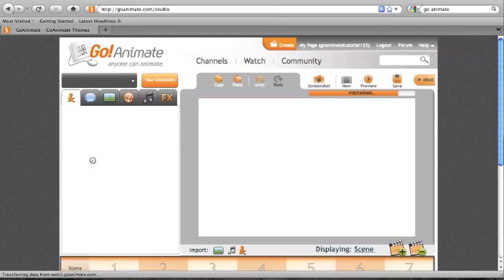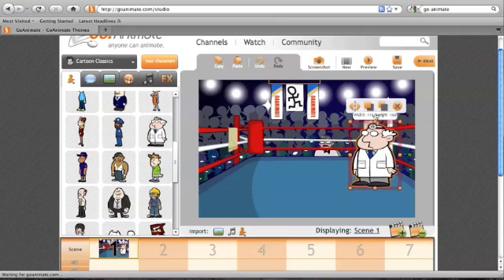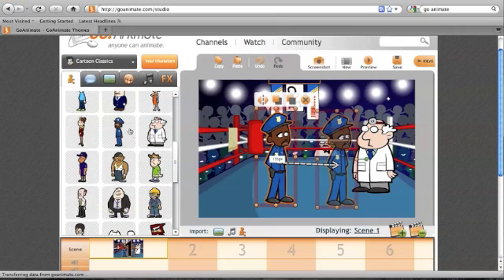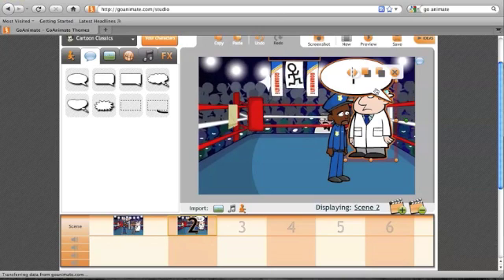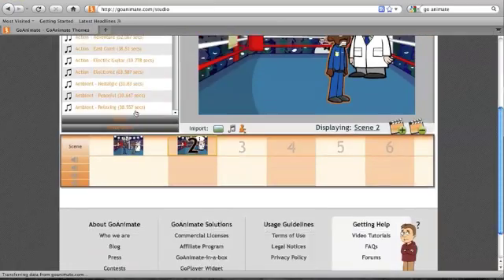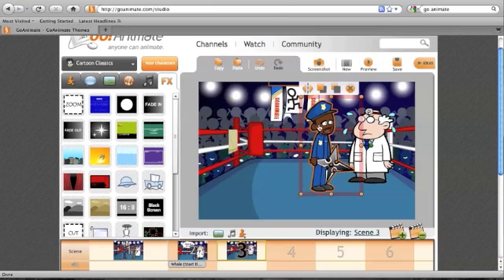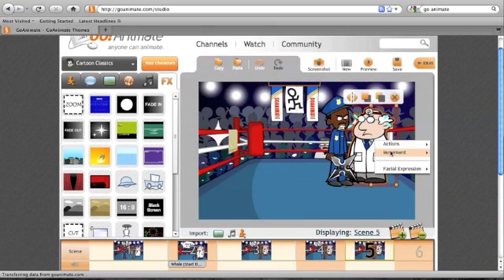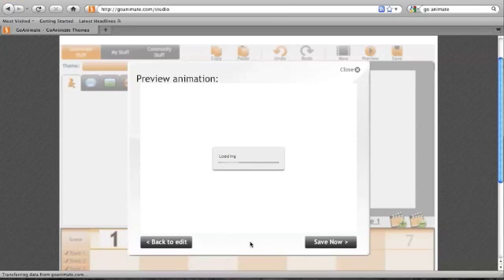Go!Animate Tutorial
goanimate.com go check it out and make your own cartoon